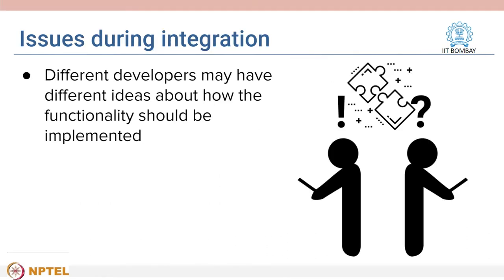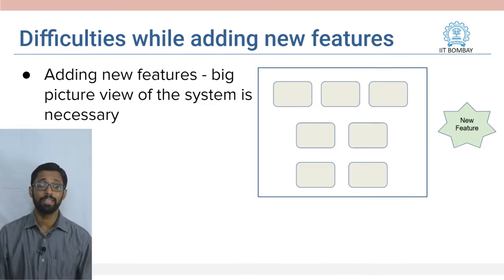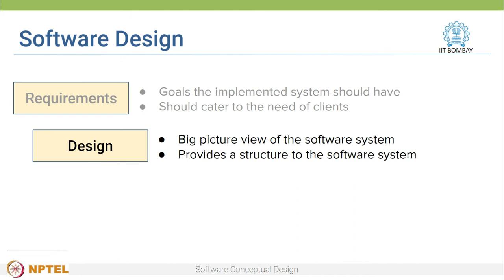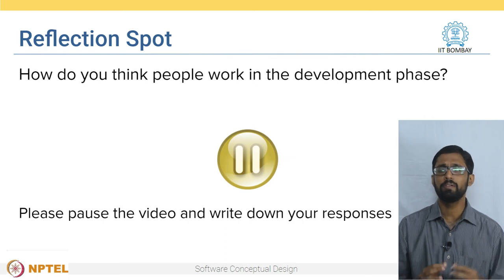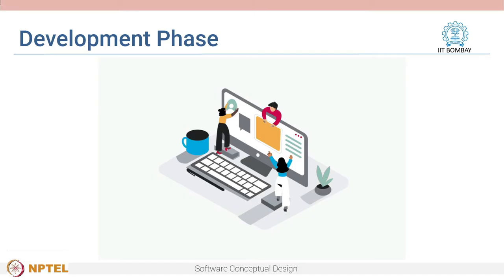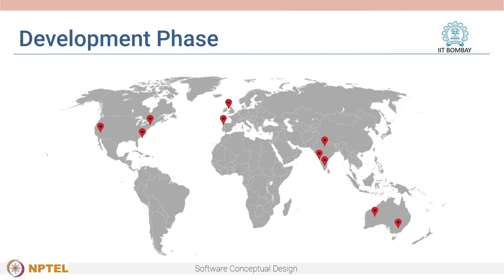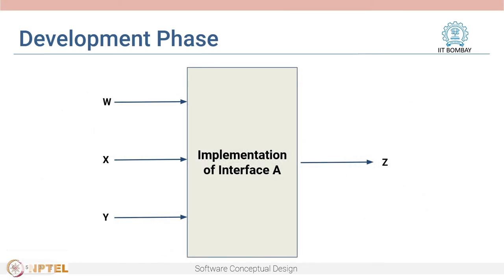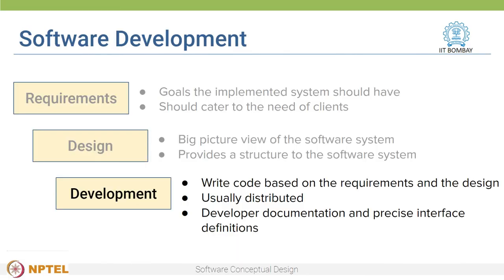Week 1 : Lecture 4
Lecture 4 : Software design and development